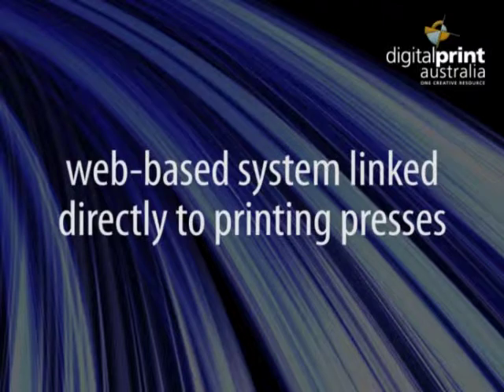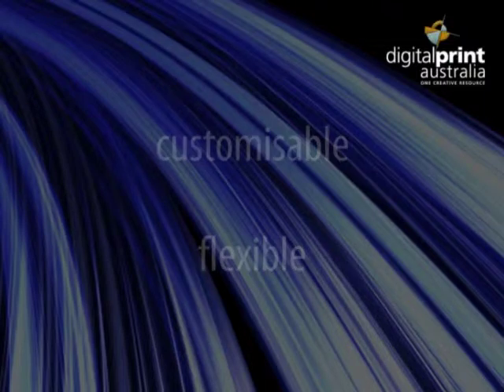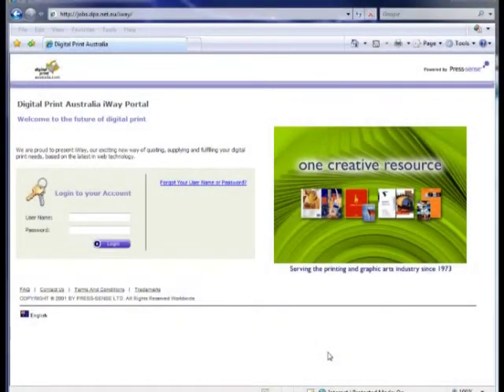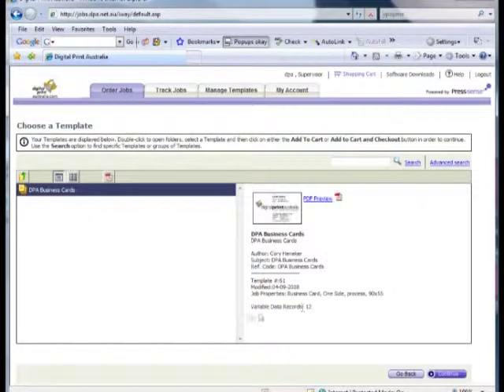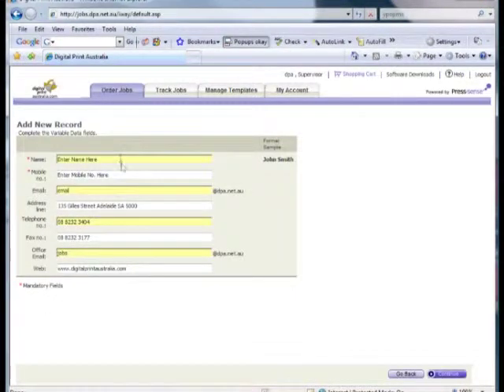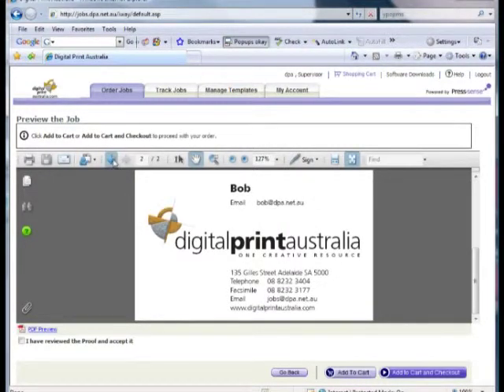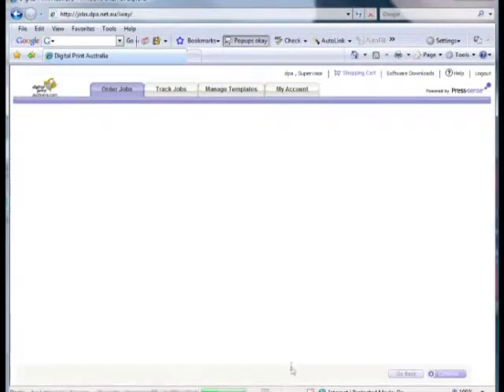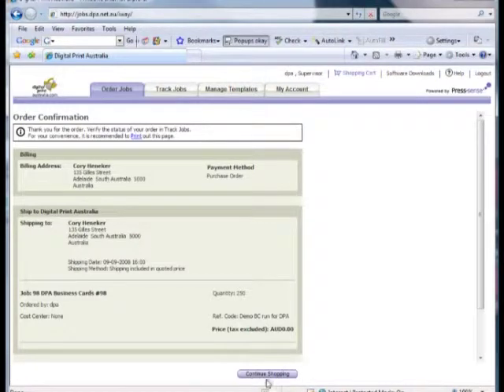A Demonstration of iWay Print Management system